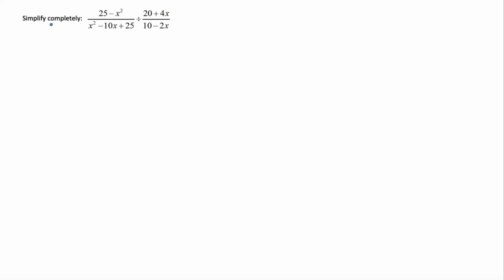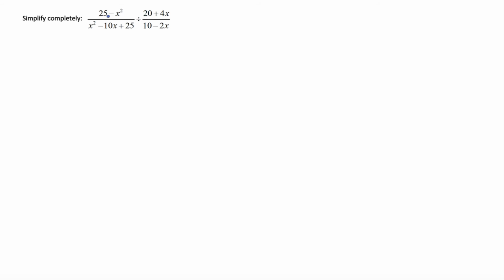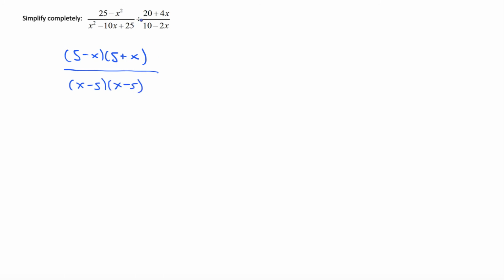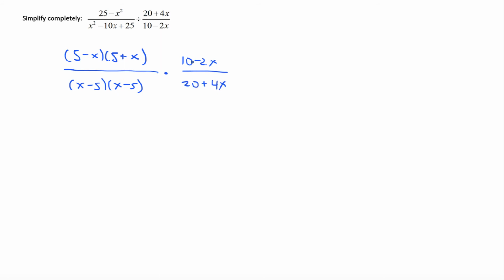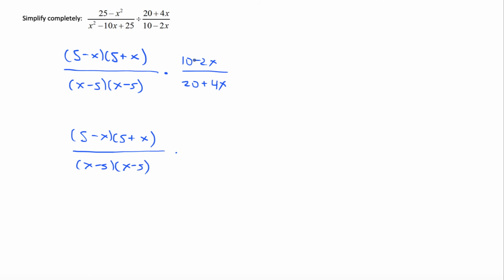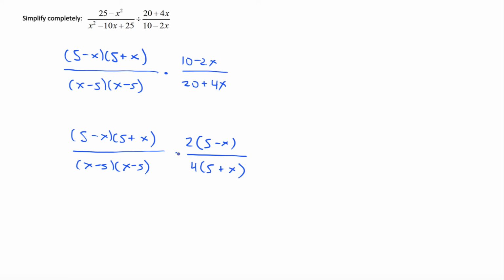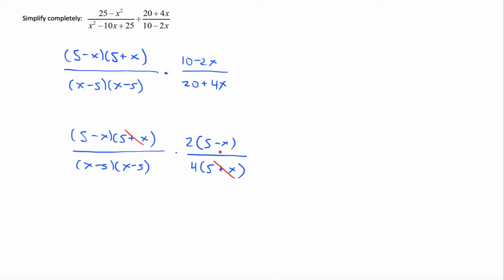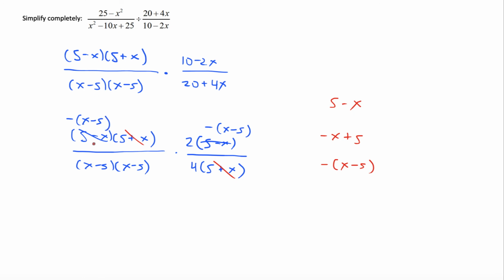126E T1SG 2c